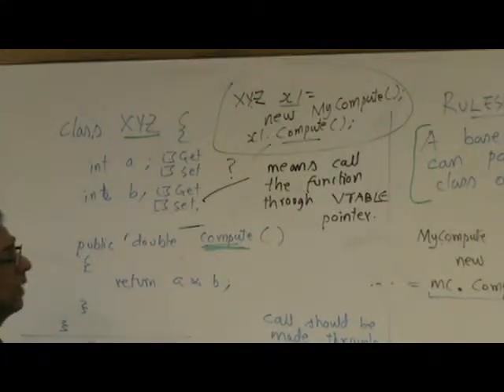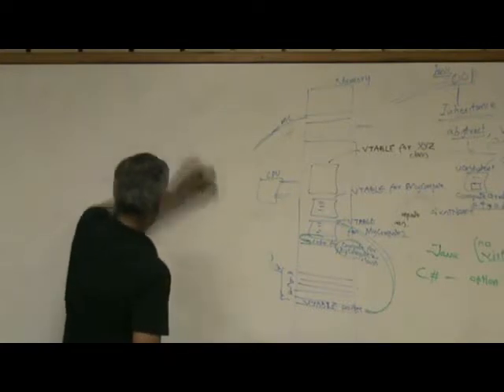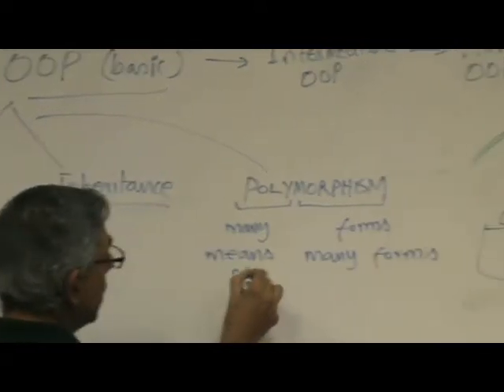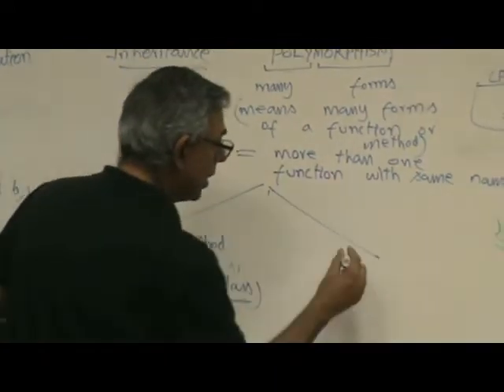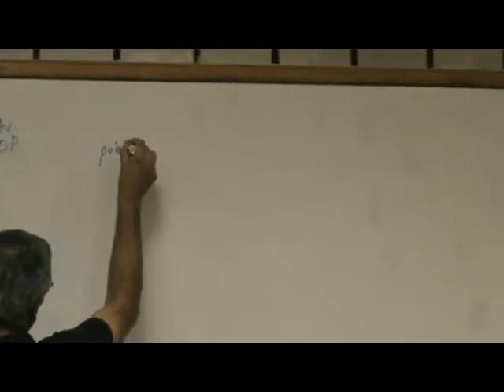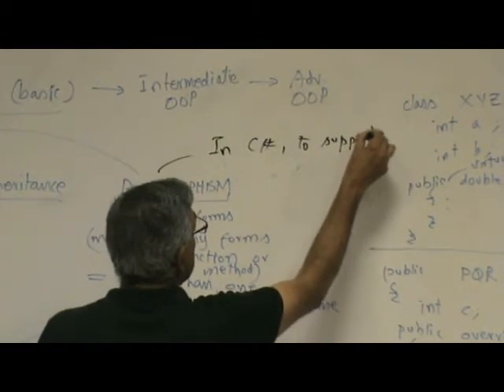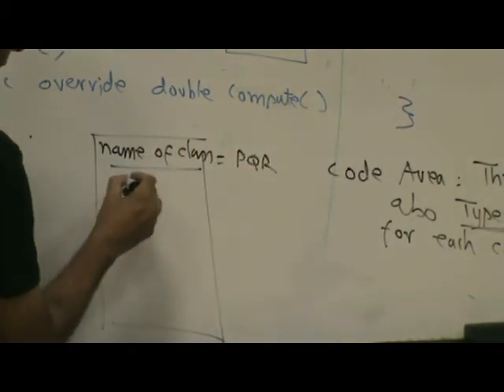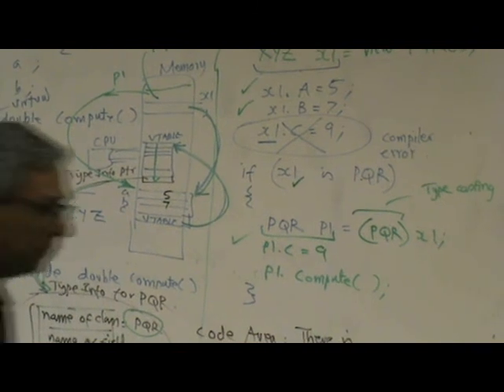Video Lecture 7B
Polymorphism, Virtual Keyword Explanation